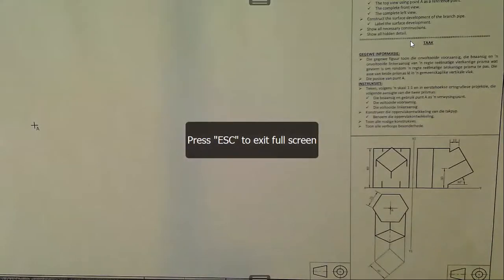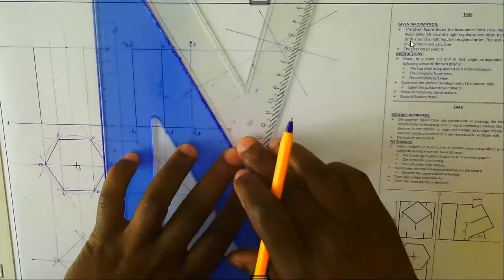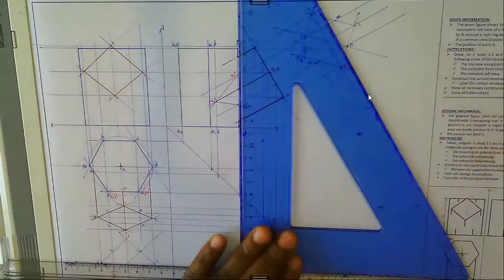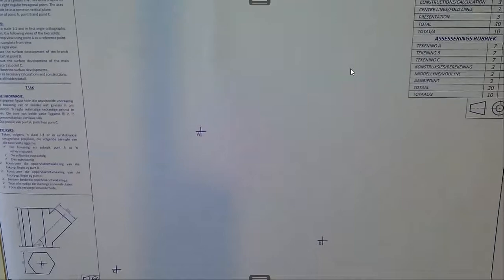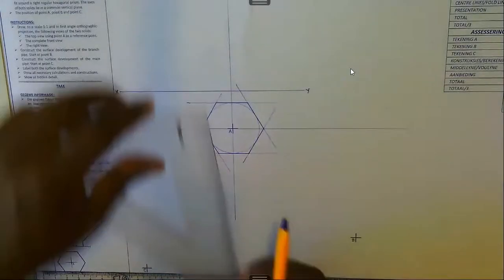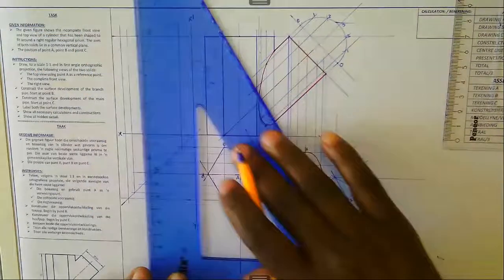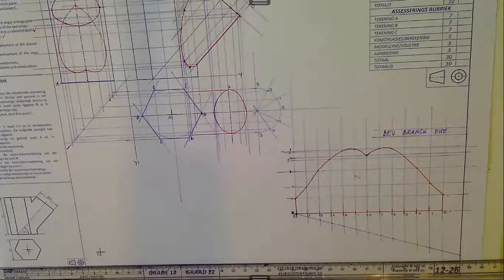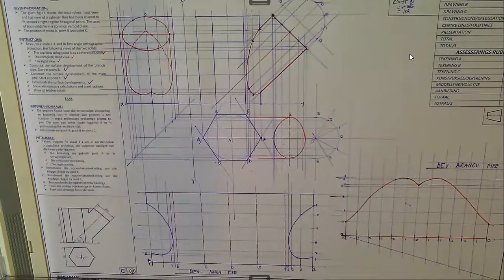Grade 12 - EGD | Interpretation & Development: In Line Combination